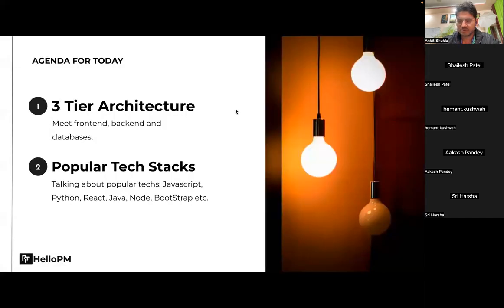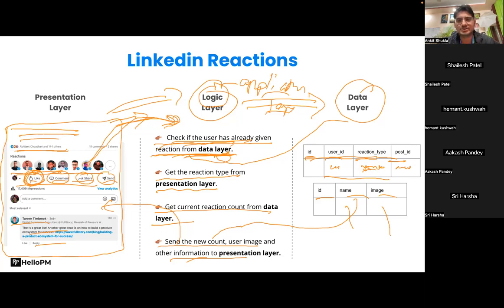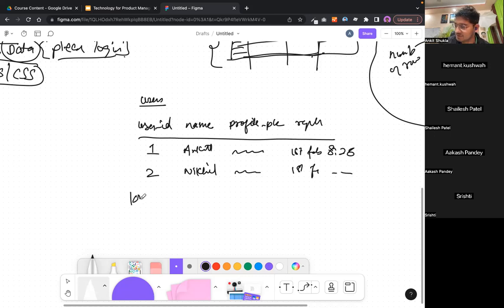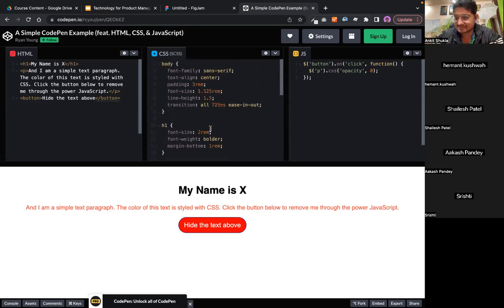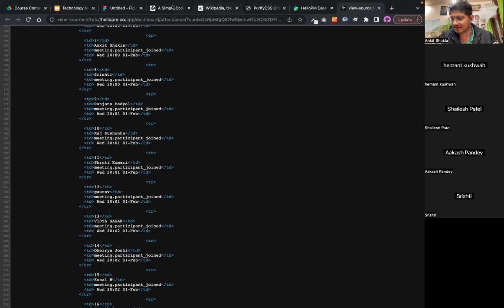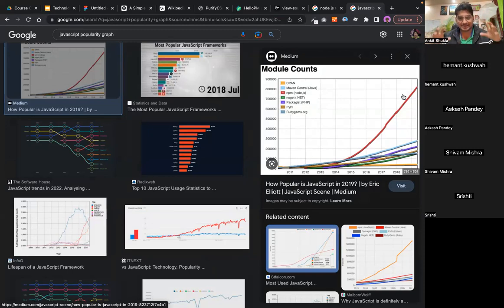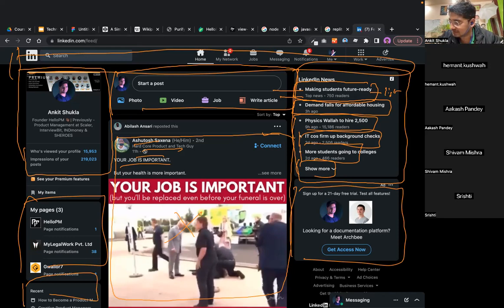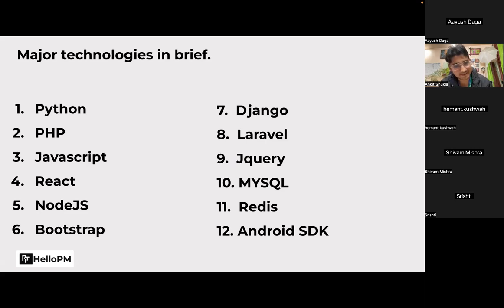Tech for PMs - Session 2